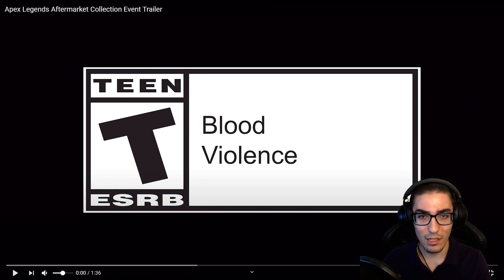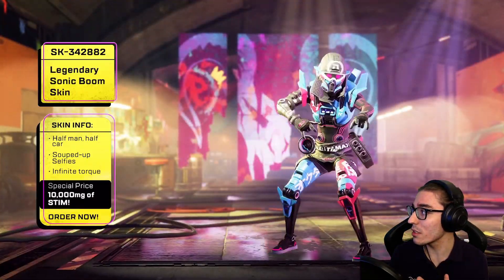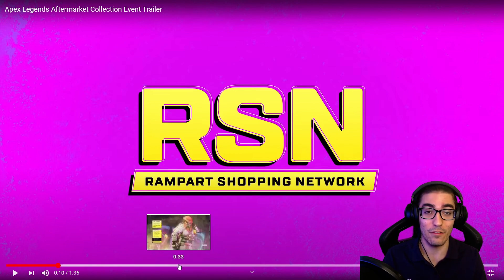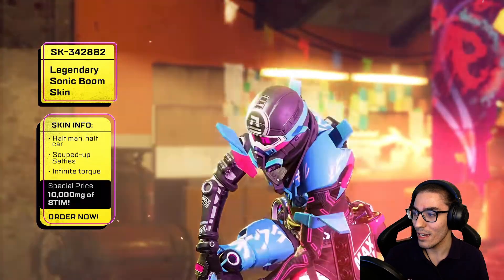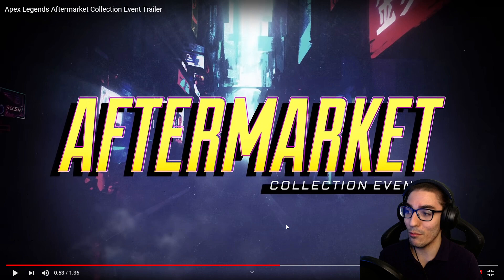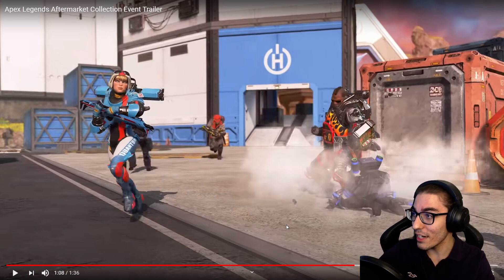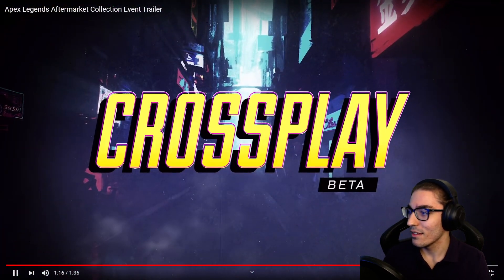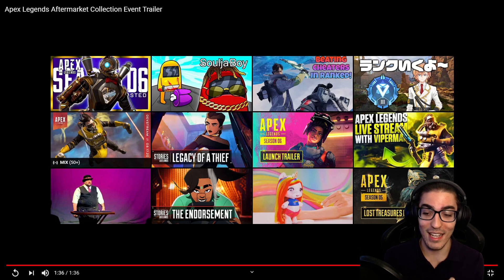Apex Legends Aftermarket Collection Event Reaction, Crossplay Beta, Caustic Heirloom, Flashpoint LTM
► Apex Legends just released a NEW trailer for the Apex Legends Aftermarket Collection Event! Hope you all enjoy my Apex Legends Aftermarket Collection Event Reaction video!

Dive into cross-play beta, take on the “Flashpoint” limited-time mode, and unlock up to 24 Event-Limited items!

Cross-play beta is here, along with the Aftermarket Collection Event. In the new “Flashpoint” LTM there are no shield or health pickups. Instead, you'll regain health in Flashpoint zones. Just don’t stay too long, there will be plenty of other squads closing in fast. Get the entire collection to call yourself a champ and unlock the new Caustic Heirloom. It’s going to be a hell of a ride!

FOLLOW ALL OF THESE RIGHT NOW OR A SNAKE WILL BITE YOU!